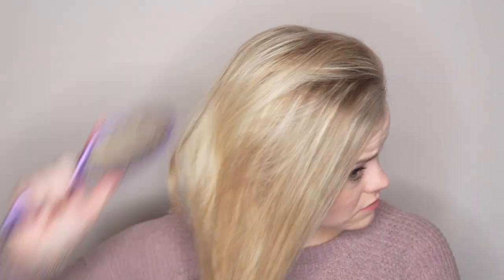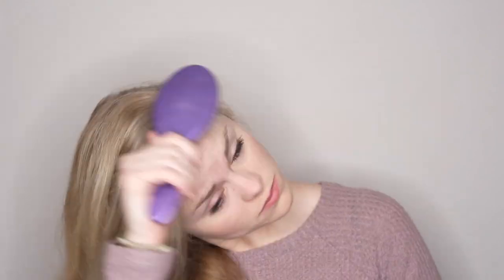Batiste Dry Shampoo - Tips and Tricks for Amazing Results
In this tutorial, I share how I use Batiste dry shampoo to refresh my crazy, day four hair. All you need is dirty hair, dry shampoo, and a hairbrush. Hope you enjoy!

Products Used:
Batiste Dry Shampoo - Original
Wet Brush
Beachwaver S1 Curling Iron